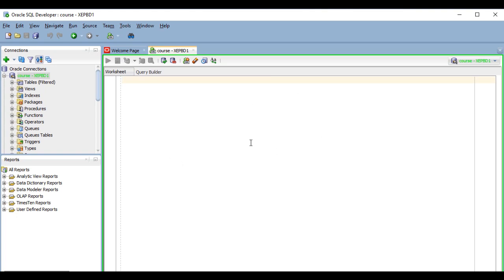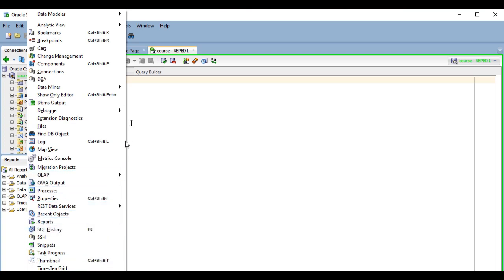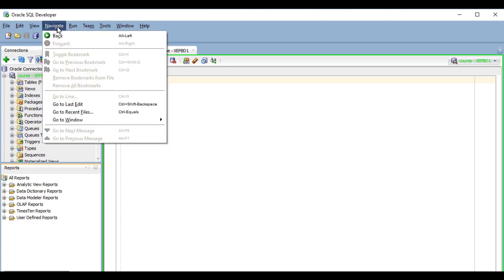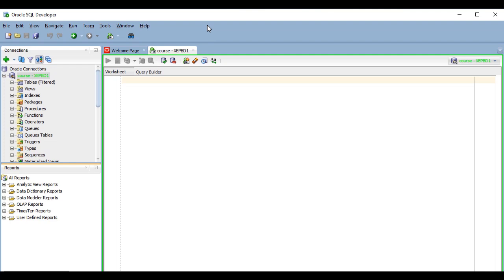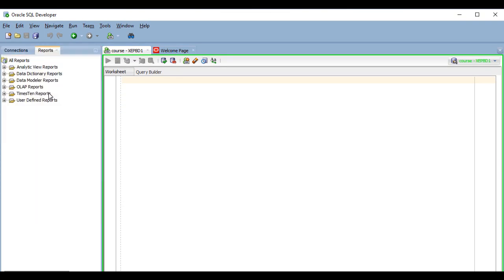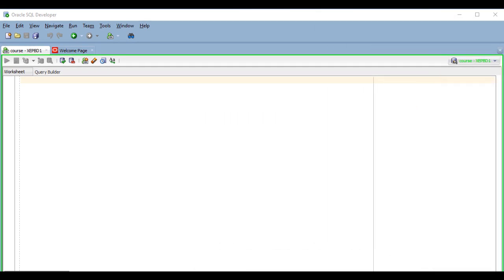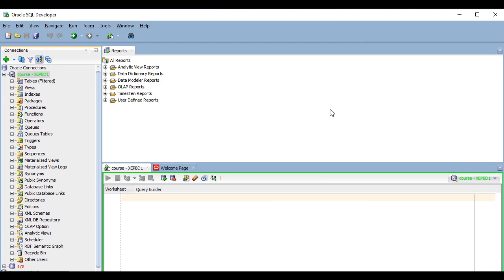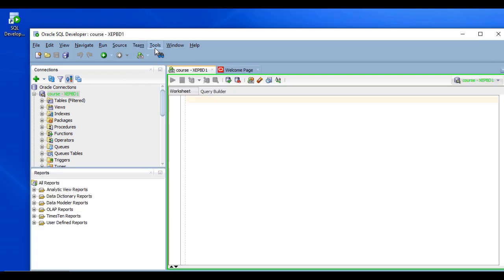Oracle SQL Developer User Interface (Part-02)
In this lesson we are going to take a look at the user interface.
In general, It is composed of the main menu which is here at the top of the window, a number of display panes,
which are sections that display specific details like connections, reports, and some other things that are not visible by default,
and the worksheet and code editors,
which is where we write code and is usually what occupies most of the space of the window and will be displayed here in this area.